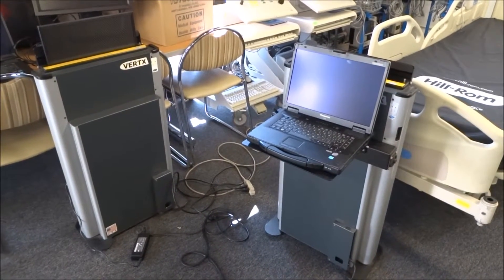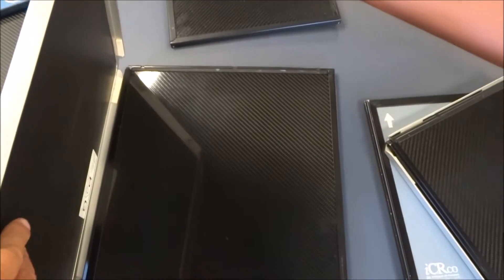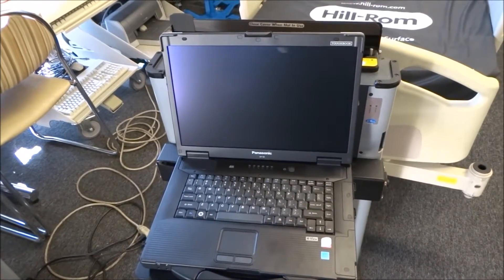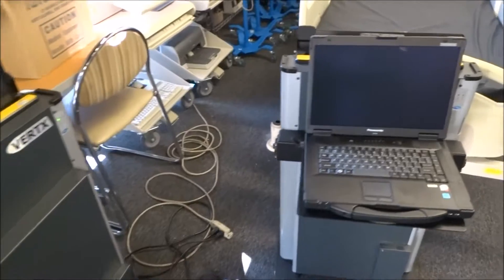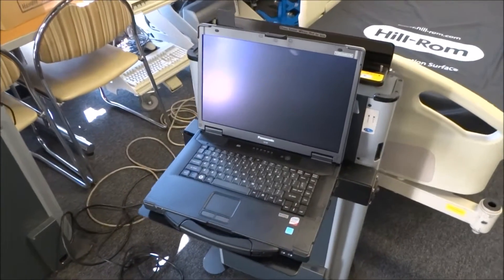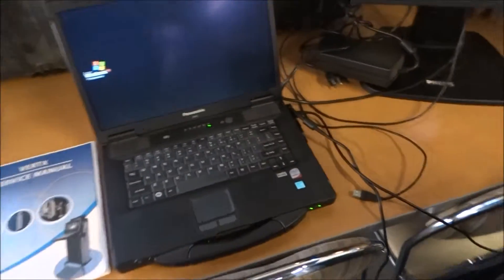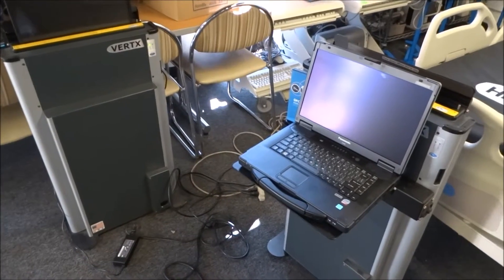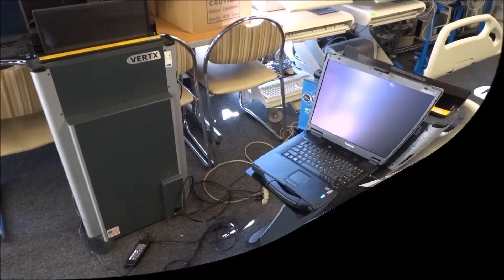Used Computed Radiography Vert X Digital X Ray Processor - Portable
USED COMPUTED RADIOGRAPHY "CR" SYSTEM -- VERTX MIL-A
Choice of the US Military, the VERTX MIL-A is a complete deployable CR radiography system featuring the VERTX CR imaging reader by iCRco. The VERTX features a patented design incorporating True Flat

Scan PathTM ensuring the phosphor plates never leaves the cassettes.

This avoids any plate handling, damage or wear during the scan

process. The VERTX Scanner can be used as a freestanding CR

scanner or mounted to MinXray's HF120/60HPPWV PowerPlusTM/XGS

MKIV LW portable x-ray system.

Vert X digital x ray processor is an upgrade unit for GE AMX 4 portable x ray machine taking x ray slides and converting them into a digital format. X ray processor 55 lbs and can be attached to other analog portable x ray machines.